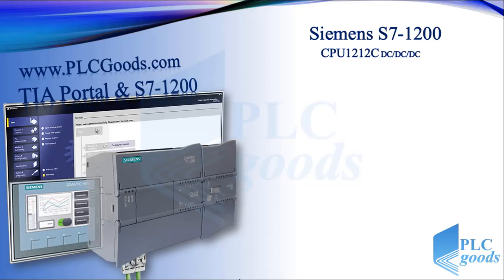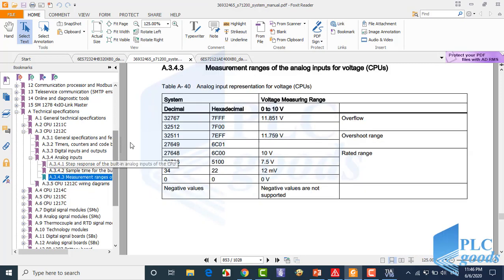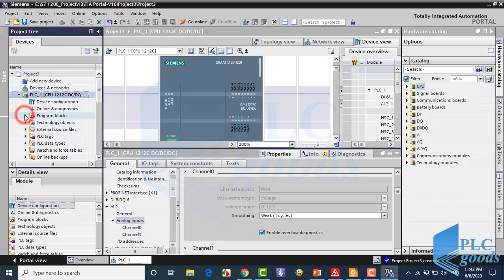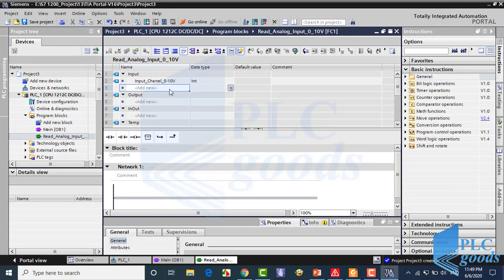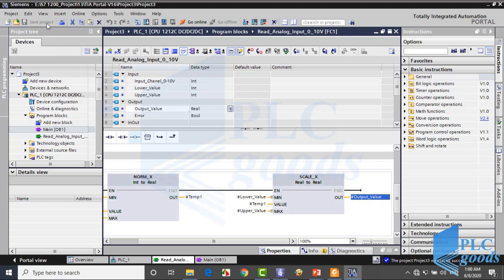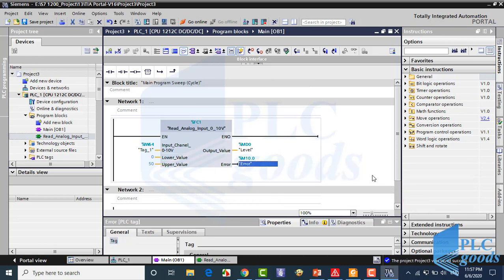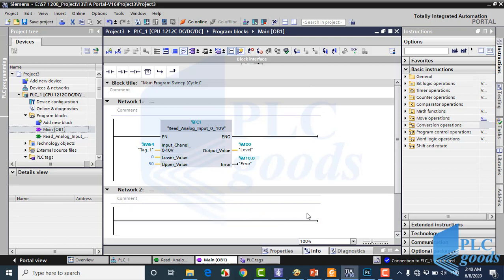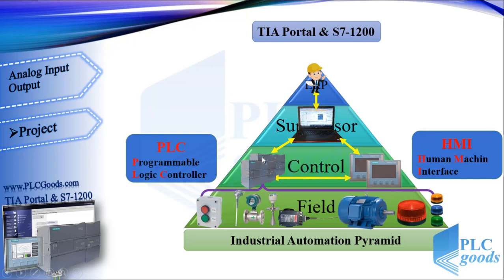How to use analog input/output signals modules | Lesson 30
💙 In this video, I simply show how to use analog input/output signals modules, which is the best tutorial analog signal programming. I show how we can use an analog input output module for processing and scaling analog signals. Analog signals, such as 0 to 10 analog signals to control the analog output module, or analog input 4-20ma for both the analog input and output module. I also developed a short test program as an application of analog input output programming examples, as plc analog inputs and signals, as a nice tutorial analog signal programming lesson.
In this video, we discuss analog input/output signals 0 to 10 V, 4 to 20 mA 0 to 20 mA or 4 to 20 mA signals. These signals can be used to control analog field devices such as flow or level transmitters.
✅ Chapters

0:00 – Introduction: Analog Signals Overview
0:55 – Digital vs. Analog Signals
1:50 – Analog Signal Types: 0–10 V, ±10 V, 0–20 mA, 4–20 mA
2:45 – Example: Level Transmitter 0–50 m Using 0–10 V
3:40 – PLC Analog Input Hardware Configuration (S7-1200)
4:35 – Understanding Input Value Mapping (0 V → 0, 10 V → 27648)
5:30 – Creating a Function Block for Analog Input Conversion
6:25 – Network 1: Out-of-Range Error Detection
7:20 – Network 2: Normalizing Input Value to Real Number
8:15 – Scaling to Desired Measurement Range (0–50 m)
9:10 – Using Function in Main Block OB1
10:05 – Analog Output Module Configuration
11:00 – Setting Current Signal Range (4–20 mA)
11:55 – Mapping Values to Output (0 → 4 mA, 27648 → 20 mA)
12:50 – Programming Analog Output with Move Instruction
13:45 – Testing Program Using SIM Table
14:40 – Real Analog Input Testing with Potentiometer
15:35 – Testing Analog Output on Volt Meter
16:30 – Conclusion and Next Steps
1️⃣ 🤖 Programming S7-1200 PLC with Siemens TIA Portal & Factory IO
4️⃣ 🔄 Complete Delta PLC Programming Course with ISPSoft & Factory IO
6️⃣ 🚀 Excellent PLC Projects for Engineering Students – Part 1
7️⃣ 🎯 Excellent PLC Projects for Engineering Students – Part 2